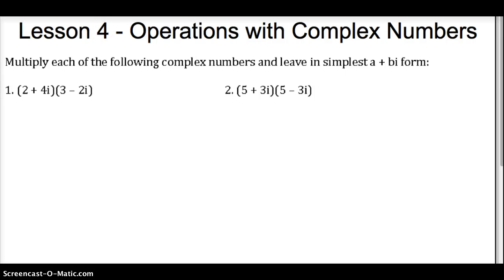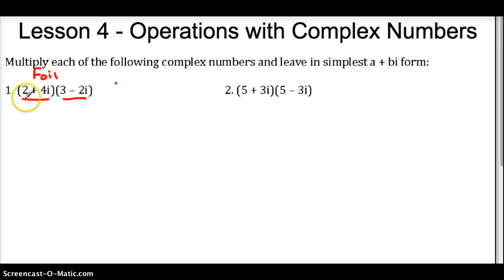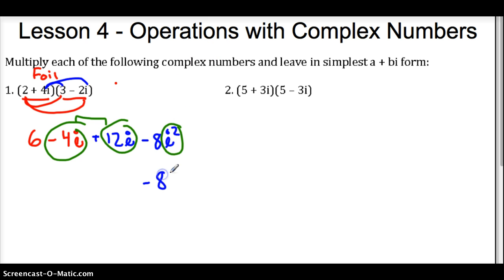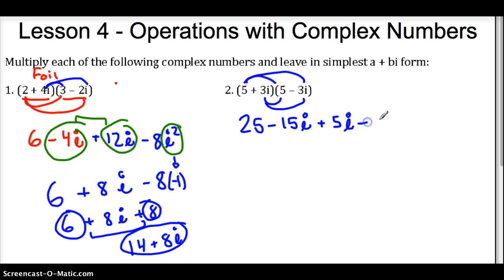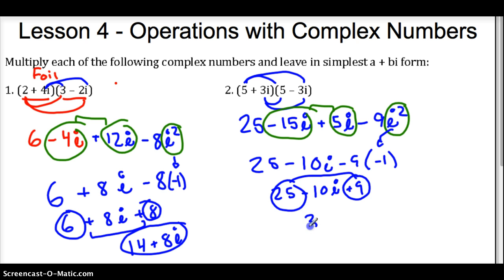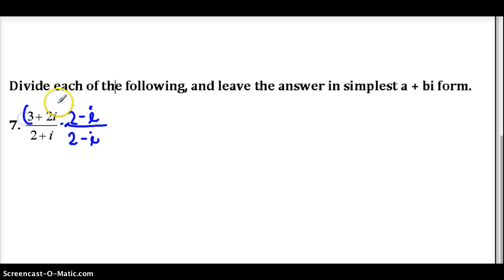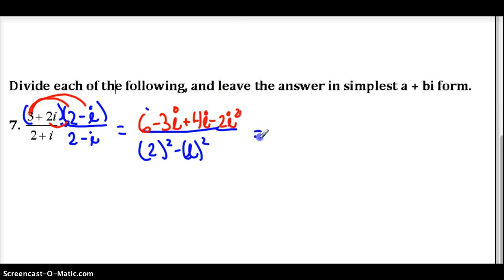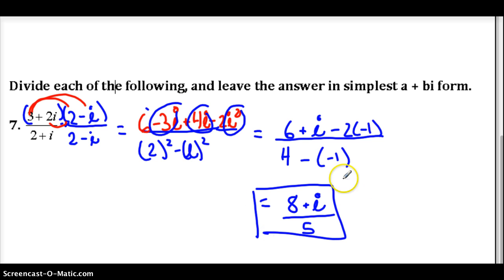Lesson 4 - Operations with Complex Numbers